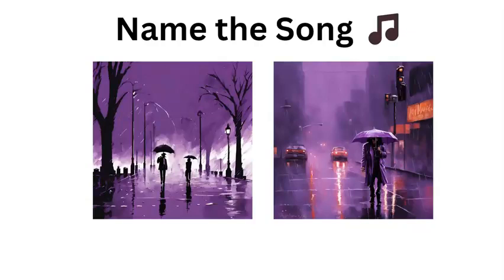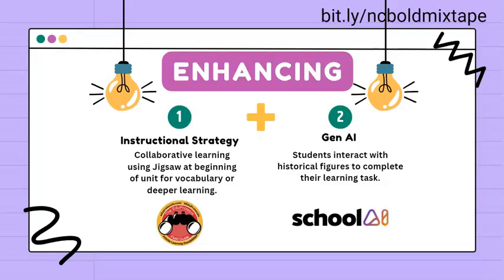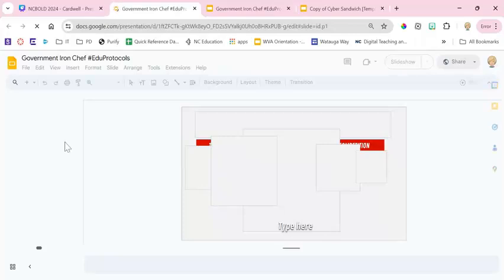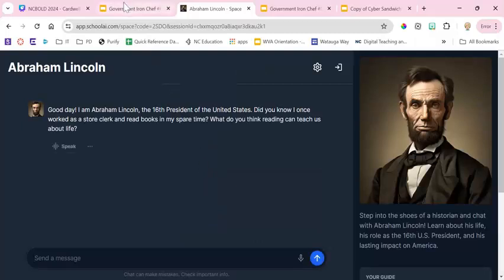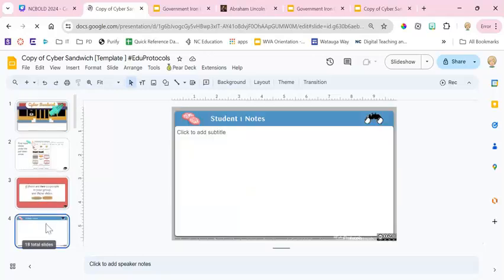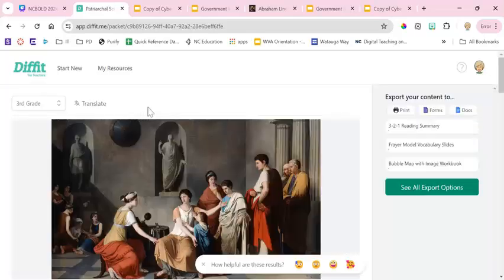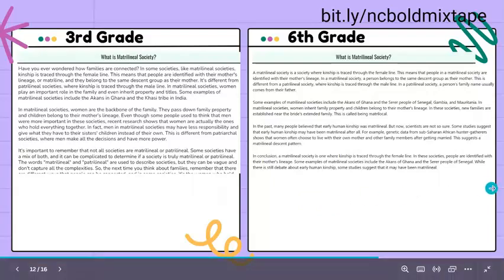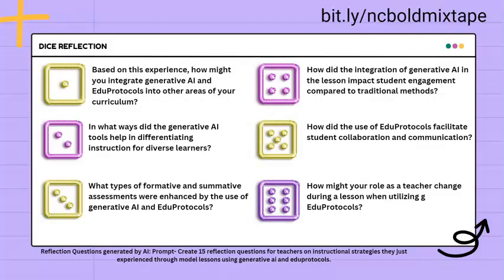Blended Learning Mixtape: Jamming with EduProtocols for Engaging and Effective Lessons!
NCBOLD 2024 Session Presented by Sarah Cardwell: Discover how to create dynamic blended learning experiences by combining traditional teaching and online resources with EduProtocols that boost student engagement. Walk away with ready-to-go protocol templates and a solid plan to rock these strategies in your own classroom. So, grab your mixtape and let's make some educational magic happen!